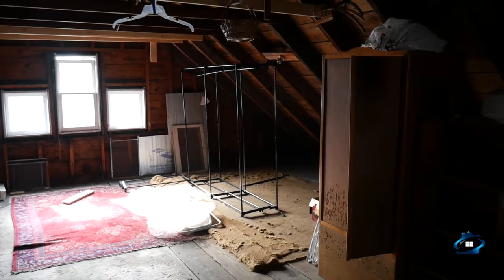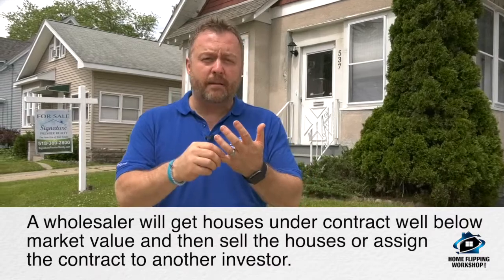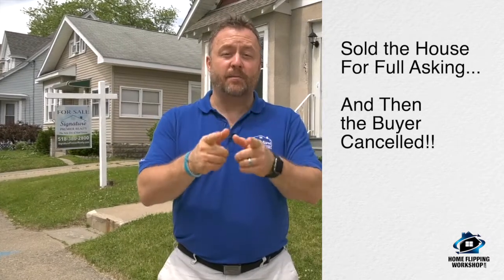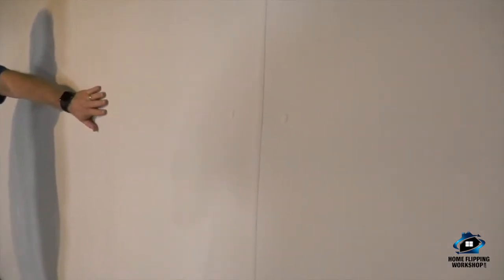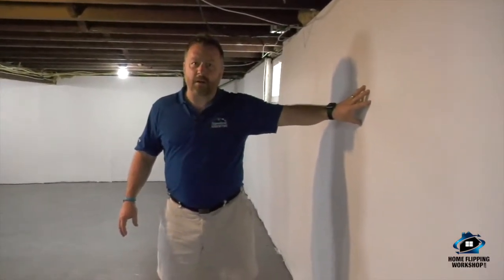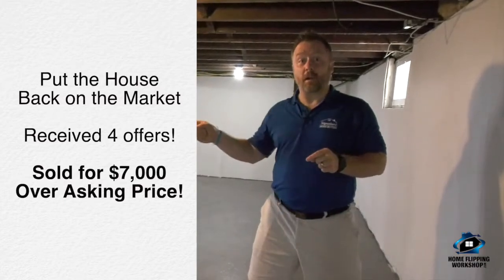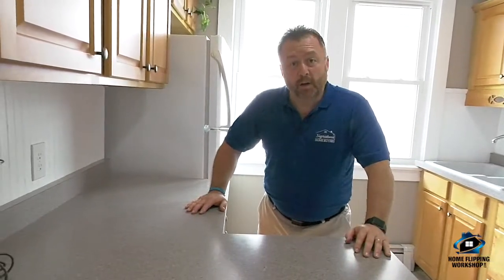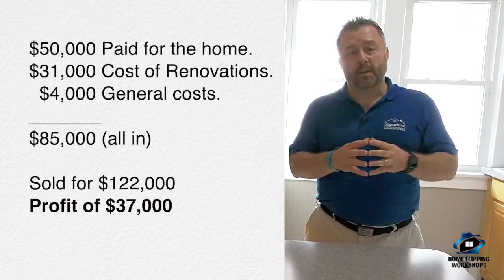Breaking Down the Deal with Glenn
Glenn dives into the details of a flip that started out on Easy Street and nearly ended up on freeway with a traffic jam. In the end, all good things come to those that wait.